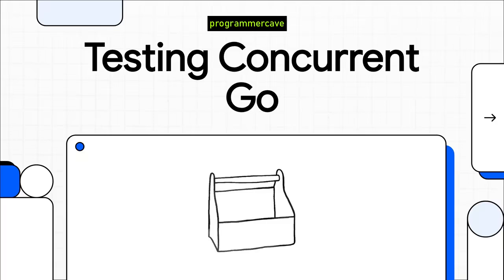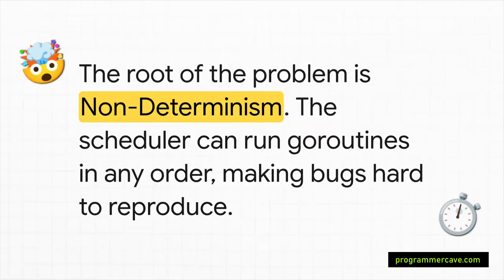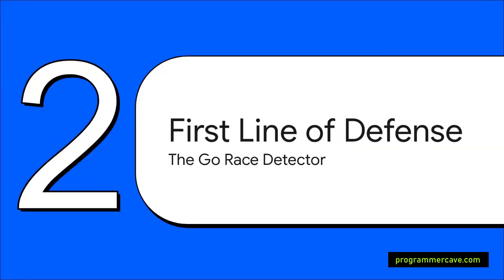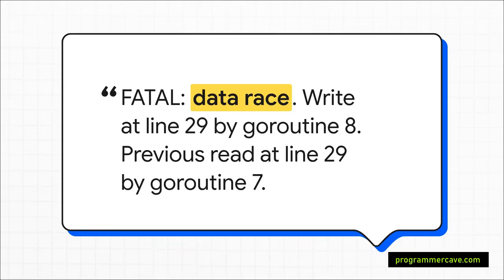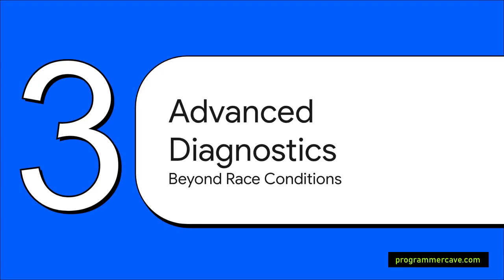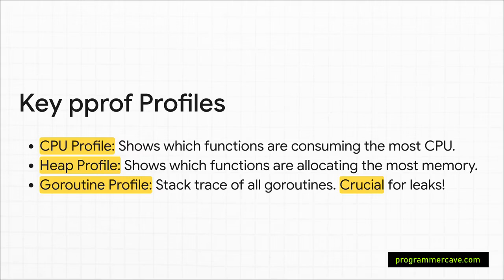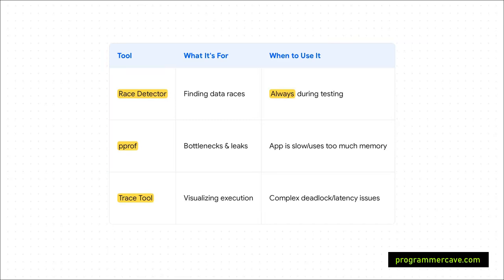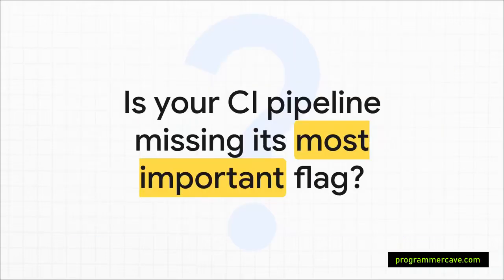Golang Concurrency Testing, Race Detector & Profiling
Take your Golang concurrency skills to the next level with this in-depth walkthrough of testing, debugging, and profiling concurrent programs—essential for anyone learning Go or preparing for software engineering interviews. This video covers proven techniques for detecting race conditions, deadlocks, and performance bottlenecks, using Go’s powerful built-in toolset.

Mastering Go’s Race Detector
The race detector is your first line of defense against elusive race conditions, which occur when two or more goroutines access shared memory unsafely.

Enable it in tests and during development with the -race flag:

go test -race

go run -race main.go

go build -race -o myapp

The detector instruments your code to catch concurrent reads and writes, providing line numbers and goroutine traces for any unsafe accesses.

Interview tip: Always mention the race detector when asked about safe concurrency testing—it’s the industry standard and an expectation on Go projects.

Profiler & Debugging with pprof and Tracing
pprof is Go’s profiling tool for CPU, memory, and—most important for concurrency—goroutine stacks and blockage points.

Import net/http/pprof to expose live goroutine and performance profiles.

Access visualizations and dumps to find leaks, deadlocks, and slow points.

Execution Tracing with go tool trace lets you visualize every goroutine’s lifecycle, scheduling, blocking, and resource usage, revealing the true concurrency dynamics and bottlenecks.

Activate tracing via go test -trace=trace.out or in-app with runtime/trace.

Analyze with go tool trace trace.out for powerful visual inspection.

Best Practices for Testing Concurrent Go Code
Use synchronization primitives like sync.WaitGroup or channels in test code to reliably coordinate goroutines and assert results.

Never rely on time.Sleep in tests for concurrency—use proper synchronization.

Test cancellation, abrupt channel closures, and worker panics for real-world resilience.

Always keep the race detector in your CI pipeline for robust regression testing and rapid bug detection.

Prefer simple, well-understood concurrent patterns in your code and tests.

Interview Takeaways
Be ready to explain how the race detector works, how to integrate it in pipelines, and what runtime information pprof provides.

Mention pprof and execution tracing as advanced tools for diagnosing performance and leaky/locked goroutines.

Reference proper test synchronization patterns as the backbone of reliable concurrent testing.